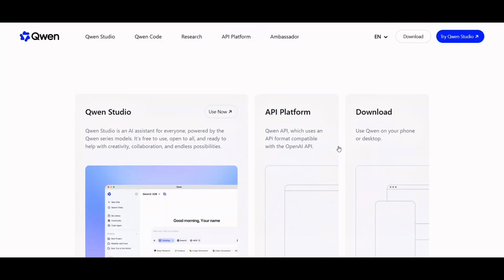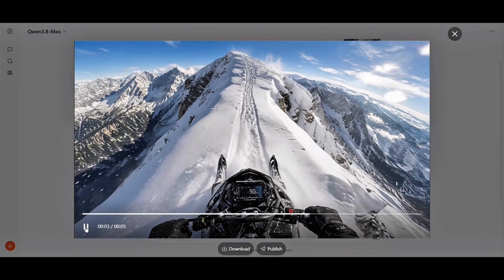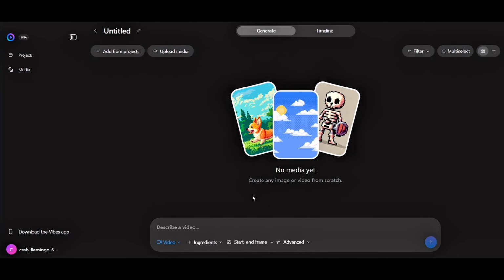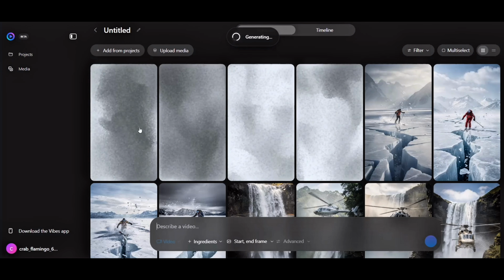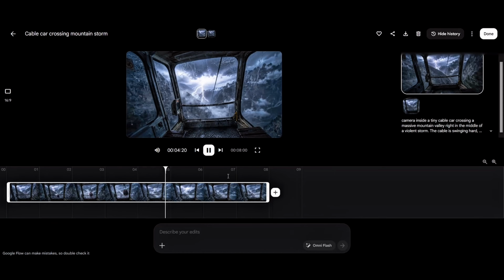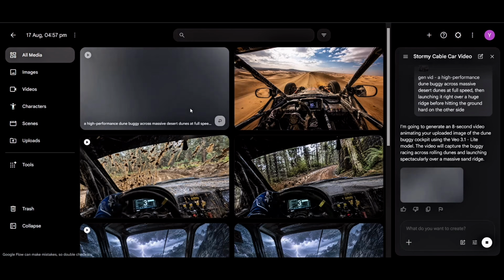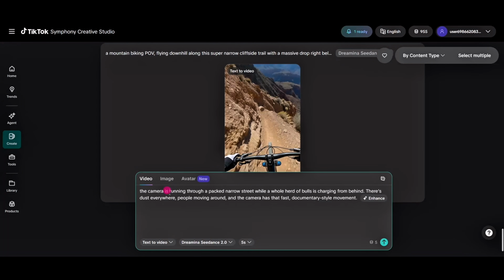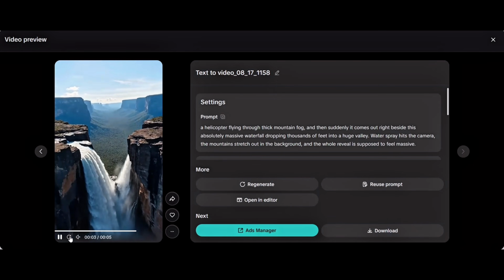4 Free AI Video Generators Put To The Ultimate Test | INSANE RESULTS 🤯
In this video, we’re putting 4 powerful AI video generators head-to-head to see which one can actually deliver the best results.

I’m testing Qwen AI, Vibes AI, Google Flow, and Symphony with the same style of high-action prompts — from mountain chases and avalanches to rally cars, helicopters, waterfalls, deserts, and more.

Instead of just showing one lucky generation, each tool gets 3 different prompts so we can compare motion, realism, consistency, detail, camera movement, and how well each AI handles complicated scenes.

By the end, I’ll pick my personal winner — but the results might make you choose something completely different.